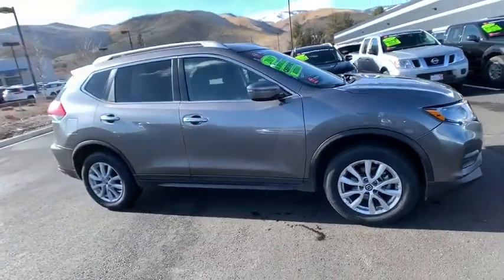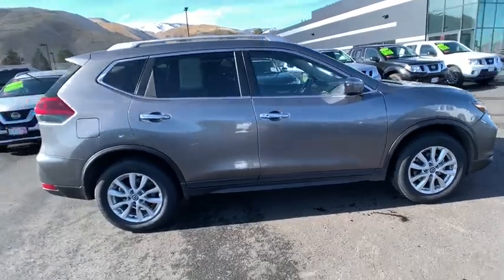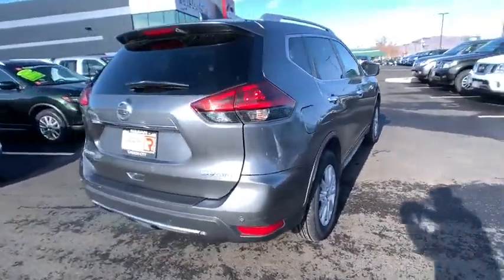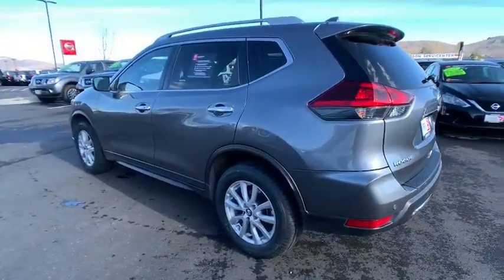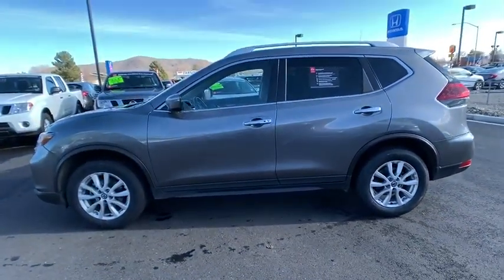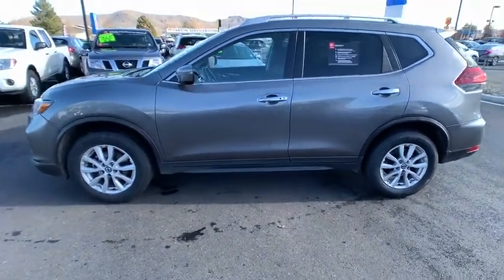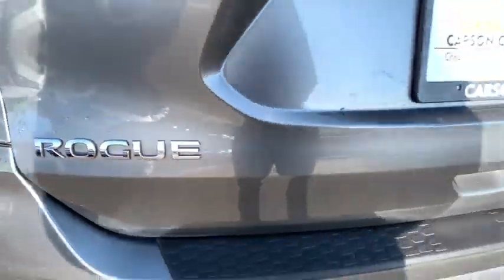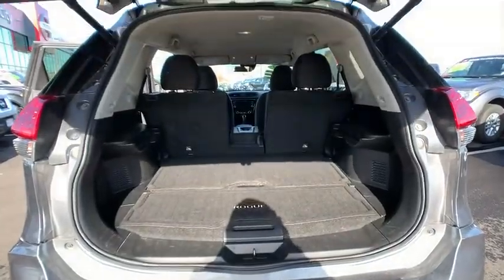2019 Nissan Rogue Carson City, Reno, Lake Tahoe, Northern Nevada, Susanville P1151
Used 2019 Nissan Rogue available in Carson City, Nevada at Nissan of Carson City. Servicing the Reno, Lake Tahoe, Northern Nevada, Susanville, NV area.

Nissan Carson City
2750 S. Carson St

2019 Nissan Rogue SV Gun Metallic 2.5L I4 DOHC 16V AWD CVT with XtronicAWD 4-Wheel Disc Brakes 6 Speakers 6.386 Axle Ratio ABS brakes Air Conditioning Alloy wheels AM/FM radio: SiriusXM Anti-whiplash front head restraints Auto High-beam Headlights Automatic temperature control Blind spot sensor: Blind Spot Warning (BSW) warning Brake assist Bumpers: body-color CD player Cloth Seat Trim Delay-off headlights Driver door bin Driver vanity mirror Dual front impact airbags Dual front side impact airbags Electronic Stability Control Four wheel independent suspension Front anti-roll bar Front Bucket Seats Front Center Armrest w/Storage Front dual zone A/C Front reading lights Fully automatic headlights Heated door mirrors Heated Front Bucket Seats Heated front seats Illuminated entry Leather Shift Knob Low tire pressure warning Occupant sensing airbag Outside temperature display Overhead airbag Overhead console Panic alarm Passenger door bin Passenger vanity mirror Power door mirrors Power driver seat Power Liftgate Power steering Power windows Radio data system Radio: AM/FM/CD/AUX Rear anti-roll bar Rear seat center armrest Rear window defroster Rear window wiper Remote keyless entry Roof rack: rails only Security system Speed control Speed-sensing steering Split folding rear seat Spoiler Steering wheel mounted audio controls Tachometer Telescoping steering wheel Tilt steering wheel Traction control Trip computer Turn signal indicator mirrors Variably intermittent wipers AWD.Recent Arrival! 25/32 City/Highway MPG